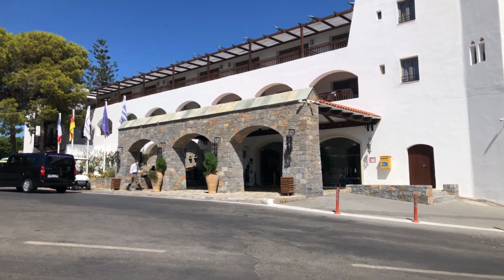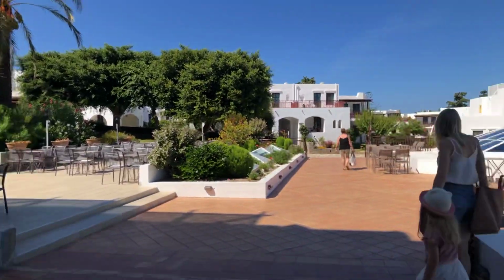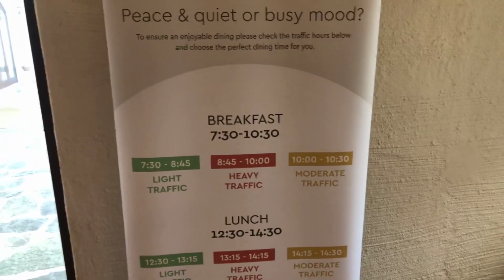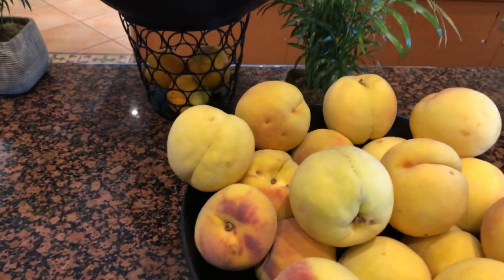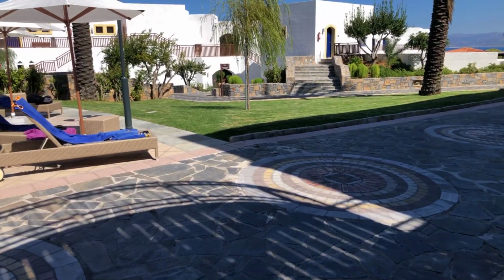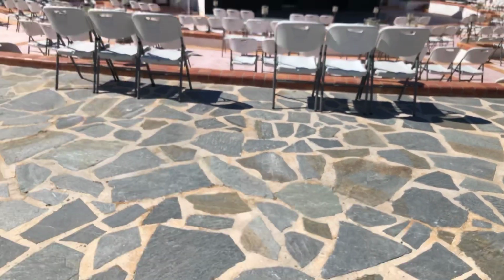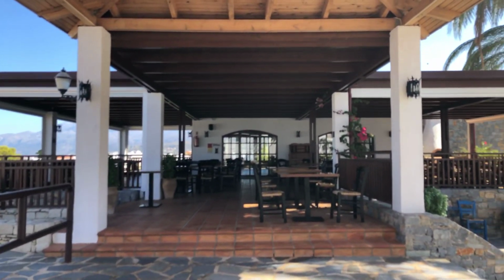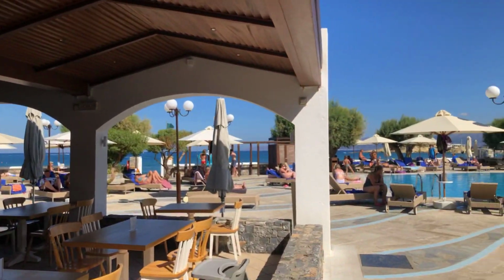Review of Creta Maris Beach Resort. Crete. Greece.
creta resort The Creta Maris Beach Resort review in greece